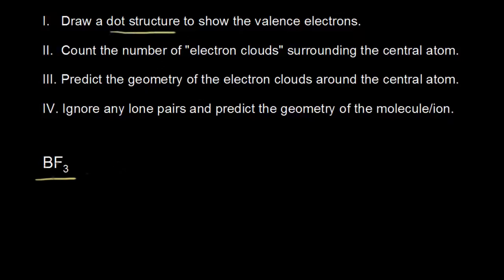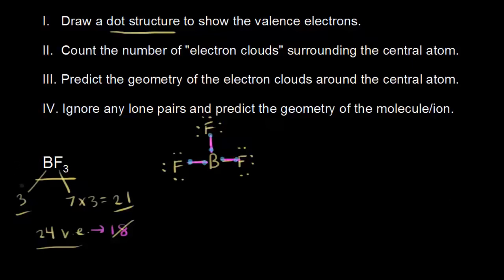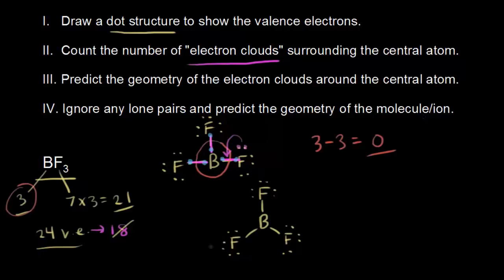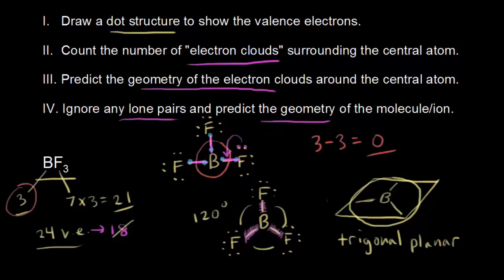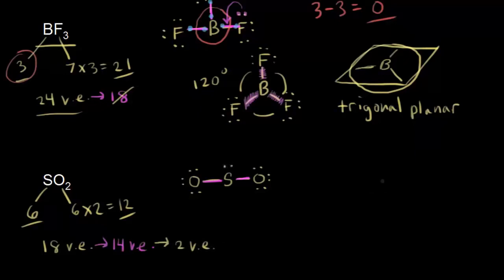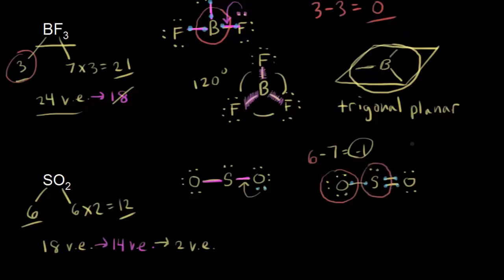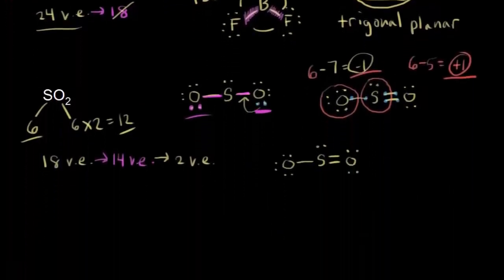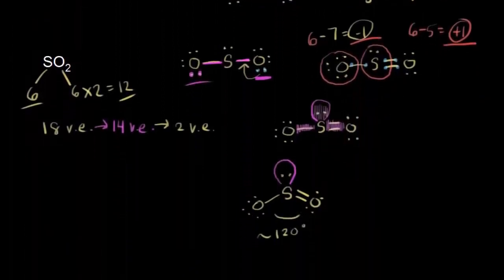Chemistry Chemical bonds - VSEPR for 3 electron clouds